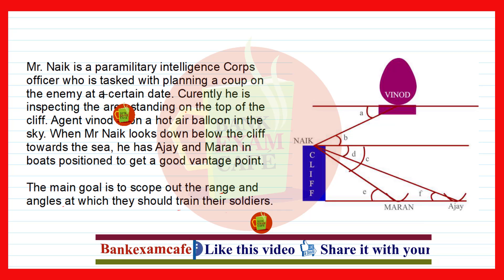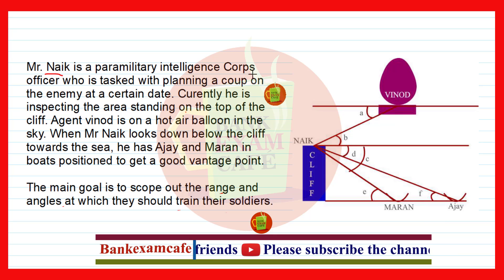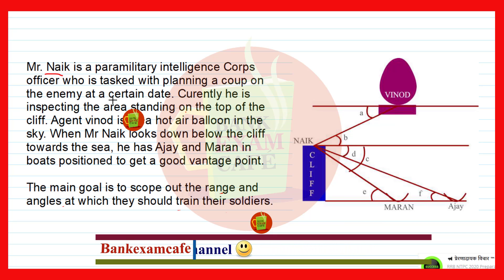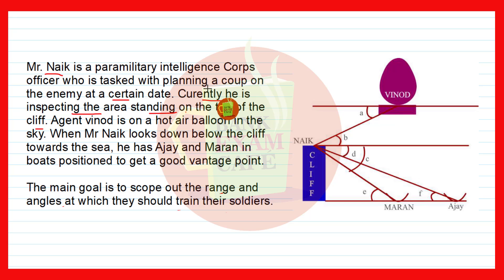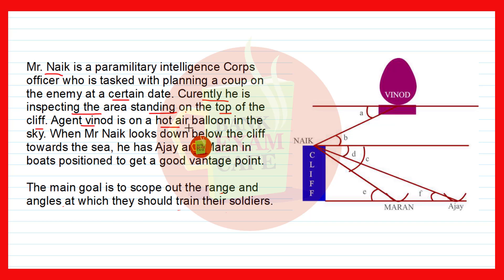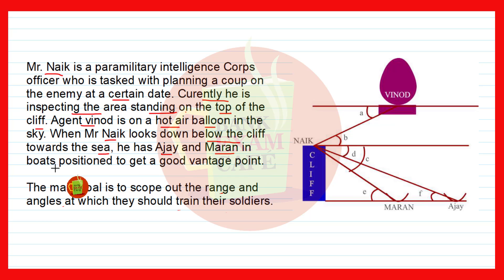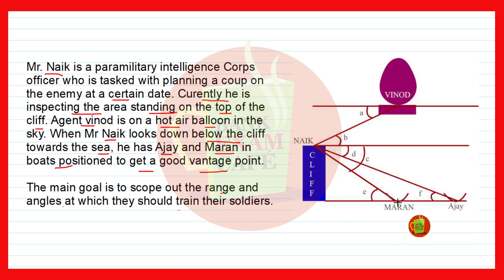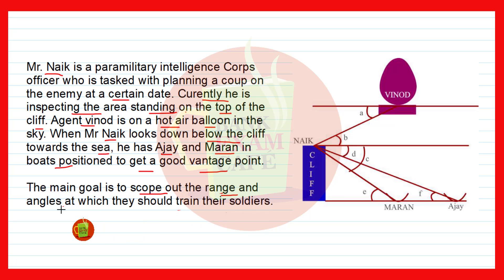Case study questions class 10 || Part 17 || class 10 maths || some applications of trigonometry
In this video I have discussed one more case study questions class 10 maths. This question is from the topic Some Applications of trigonometry class 10 maths cbse. Case study based questions for class 10 maths is introduced from the cbse exam 2021. It is included in the sample paper 2021

Suggested videos
Study Material Class 10 maths pdf download
Maths calss 10 study material Part 02

Maths class 10 study material Part 05
Linear equations in two variables

bankexamcafe